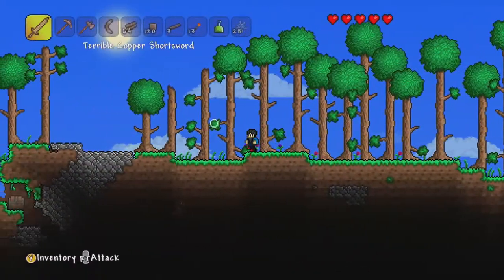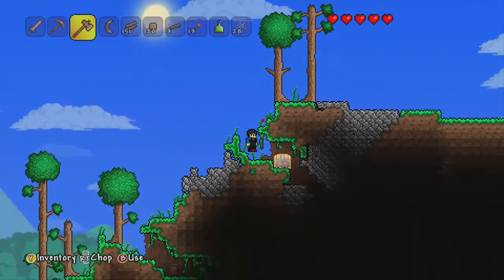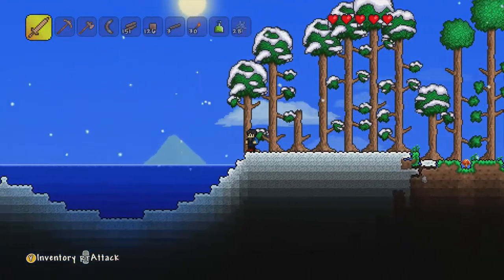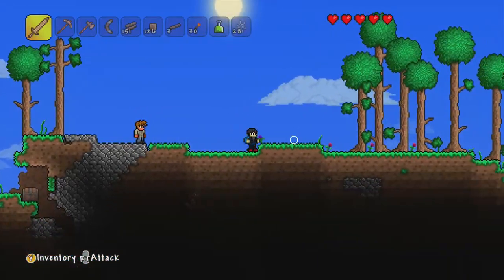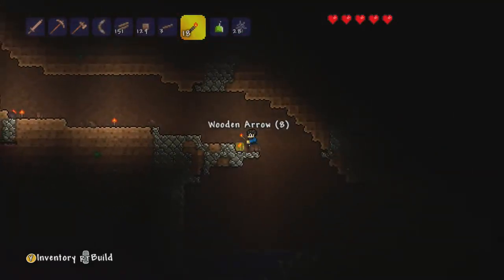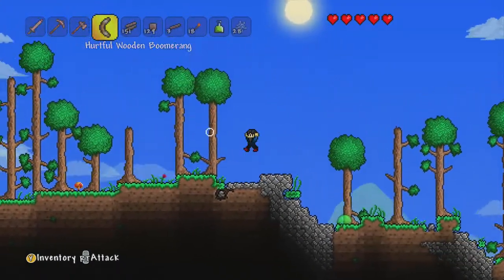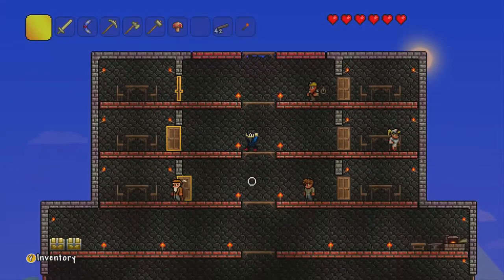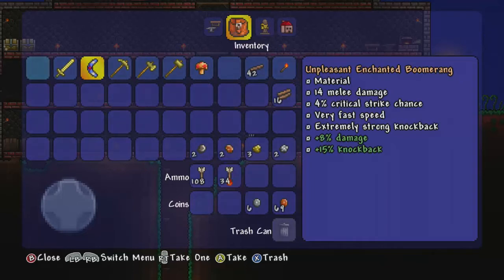Terraria Ep.1 Home Sweet Home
Hello everyone welcome to my first Lp on Terraria, where I learn how to play this cool lil sandbox game :)
Peace